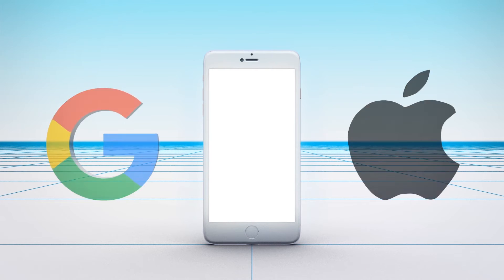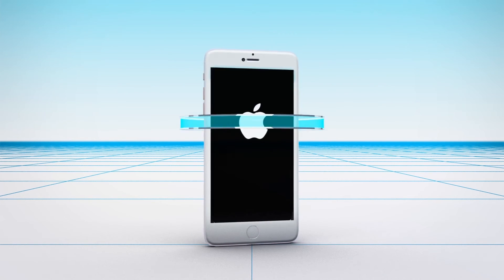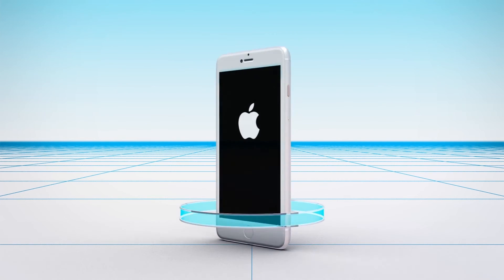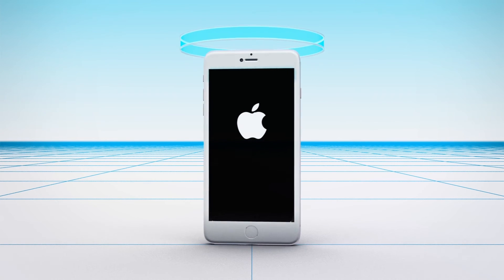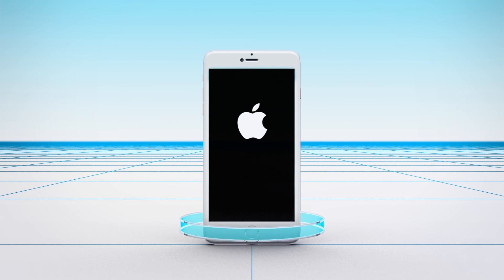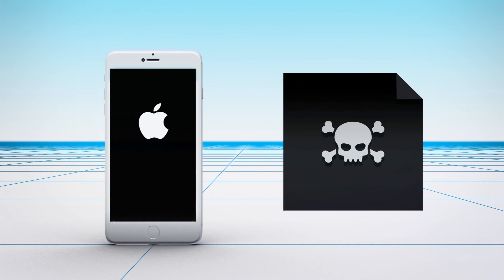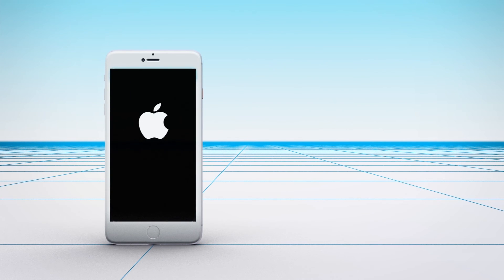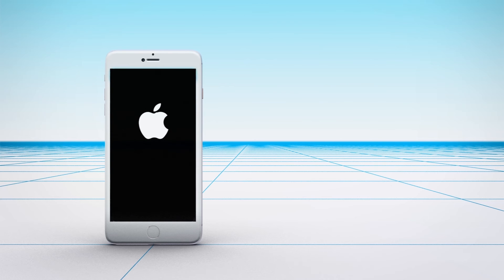iPhones are being hacked by malicious websites: Google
The research, which was made public in a Project Zero blog post, had uncovered a total of 14 different vulnerabilities across different iPhone operating systems from iOS10 to iOS12.

The malicious websites would exploit the server and attack the users' device to install a monitoring implant, according to a blogpost by Project Zero. Once the implant was successfully installed, users had their passwords exposed as well as their chat histories on apps such as WhatsApp, Telegram and iMessage.

Hackers were also able to access a person's contacts, Gmail database and their location.

Google had informed Apple about security issues on its phones, reports the Guardian.  Apple then released a new operating system update in which once users updated their iPhones, the malware was removed.

Project Zero did not name the infected websites or the number of victims of the attack.

RUNDOWN SHOWS:
1. Iphone, website and a malware icon
2. A monitoring implant is installed in the phone
3. What the hackers were able to access
4. Apple's new system update that removed the malware

"According to a blogpost by Project Zero, the malicious websites would exploit the server and attack the users' device to install a monitoring implant."

"Once the implant was successfully installed, users had their passwords exposed as well as their chat histories on apps such as WhatsApp, Telegram and iMessage."

"The Guardian reports that Google had informed Apple about security issues on its phones."

"Apple then released a new operating system update in which once users updated their iPhones, the malware was removed."

SOURCES: Technology Review, The Guardian, Google Project Zero, CNN